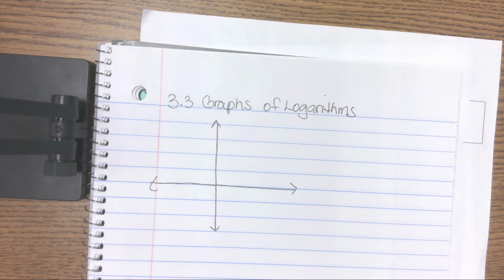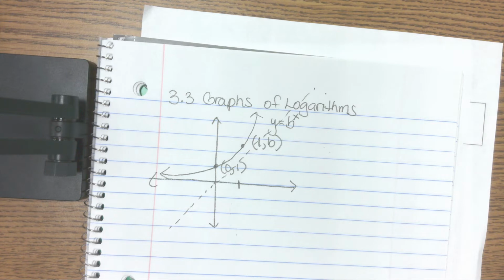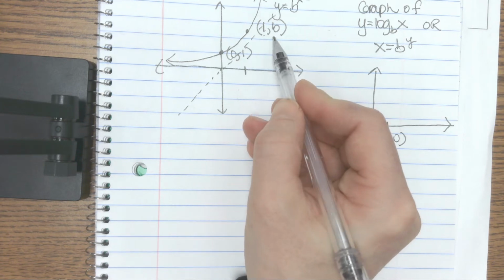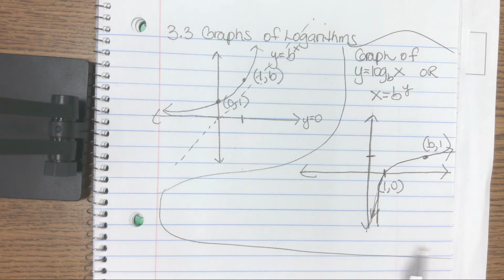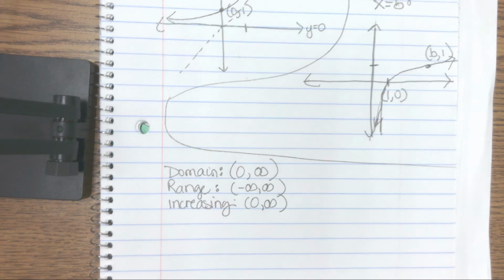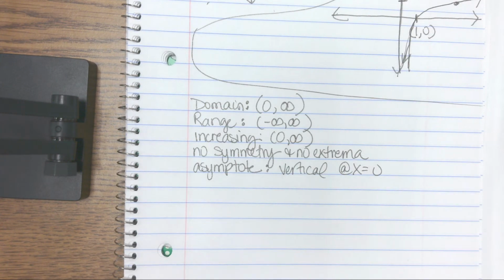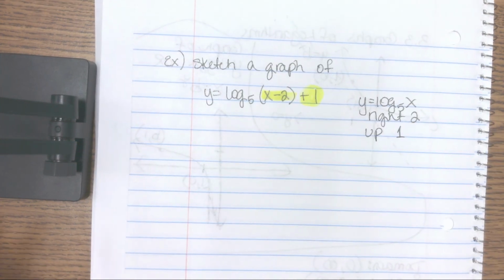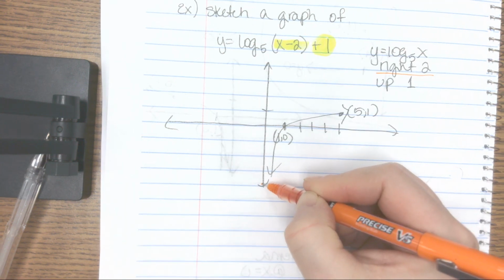Precalculus 3.3 Graphs of Logarithms